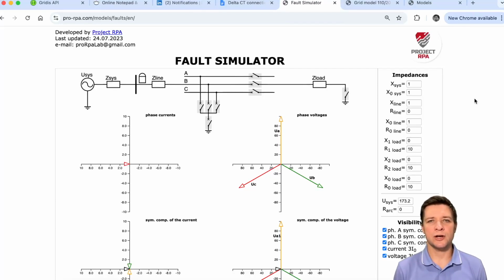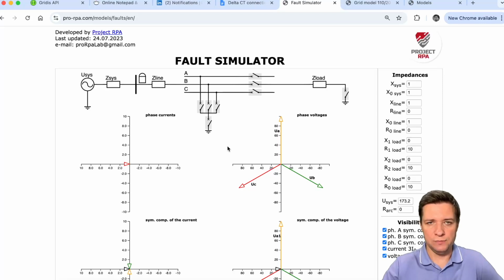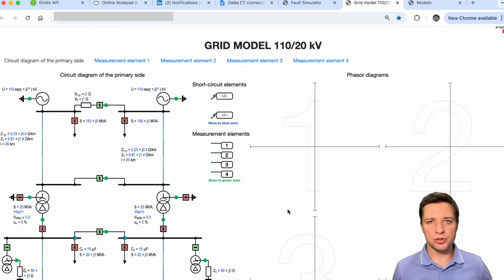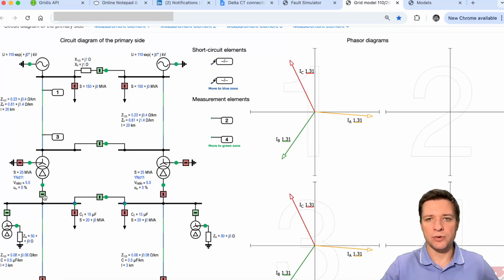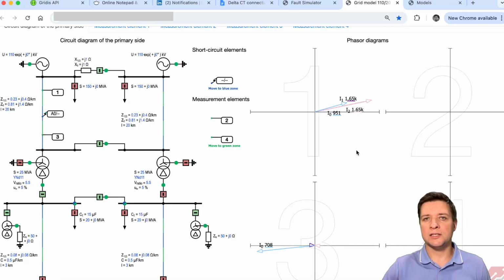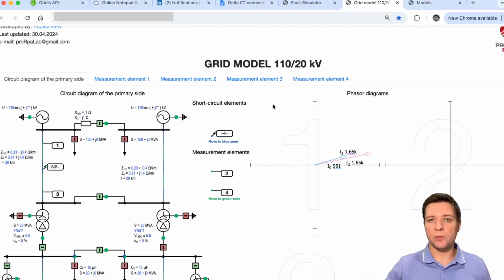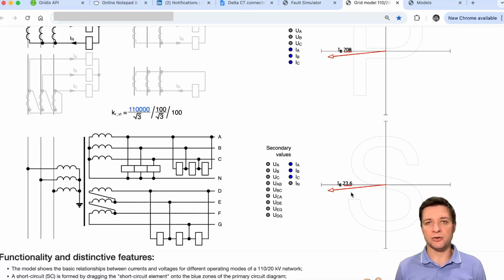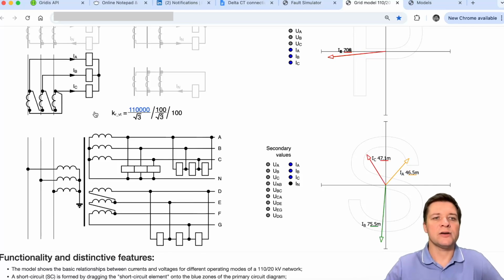Application of Delta-Connected CTs in Transformer Protection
A short video with using one of our interactive simulation models to show how the sequence currents are actually distributed throughout a real 110 kV network